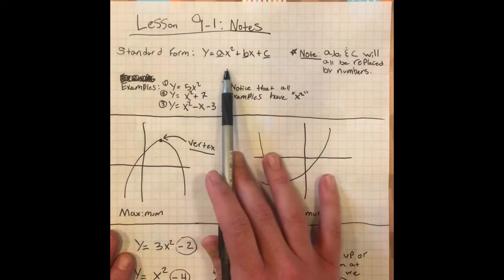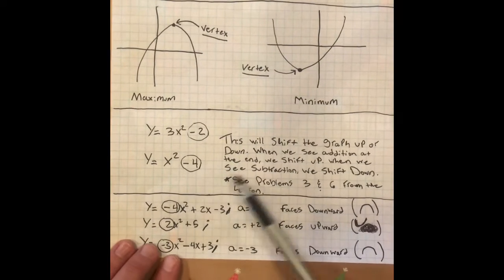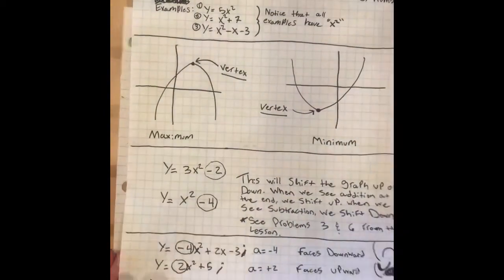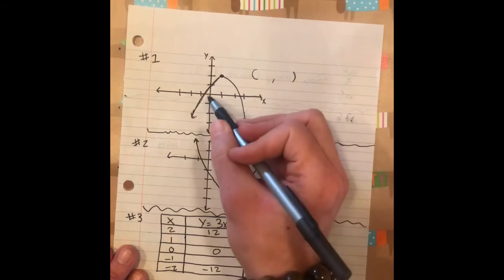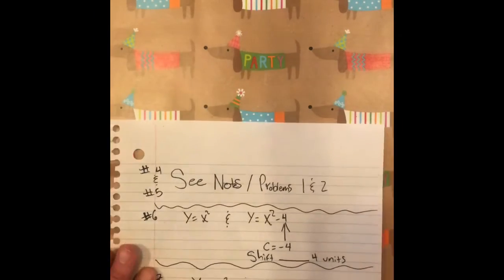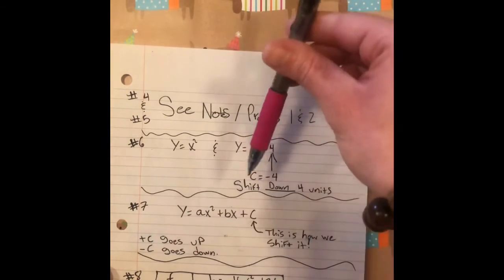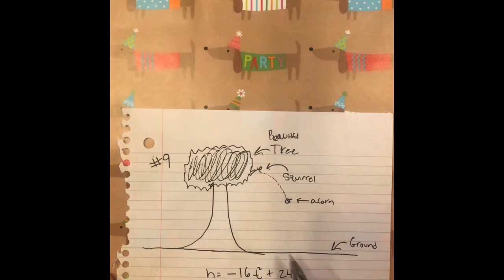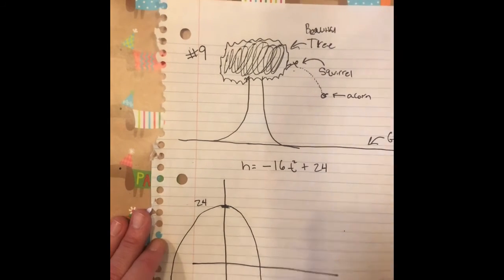Algebra 1: Lesson 9-1